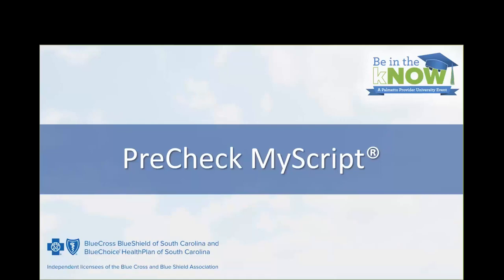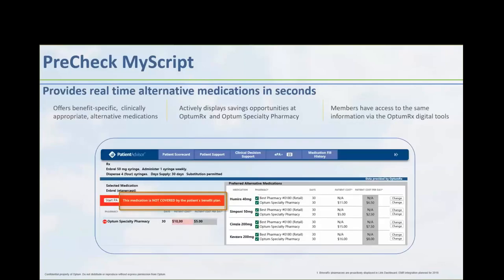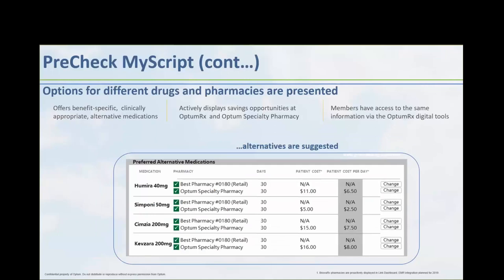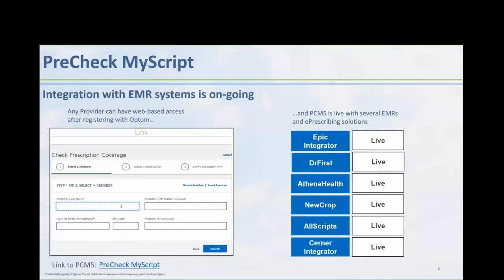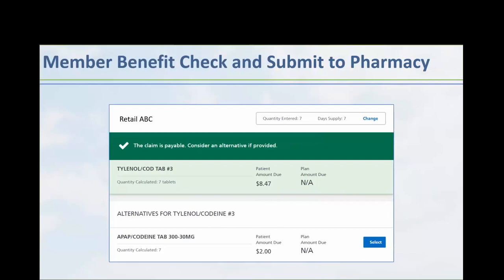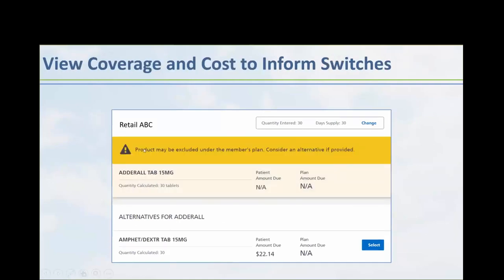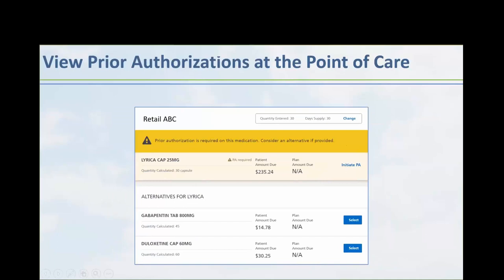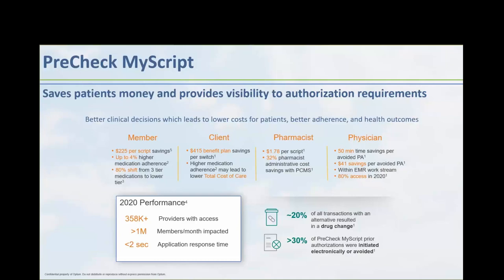Precheck My Script